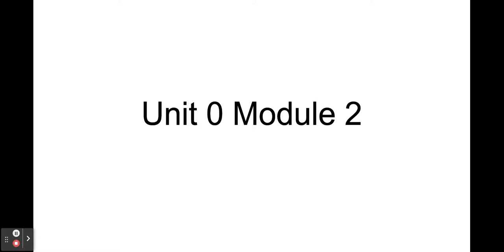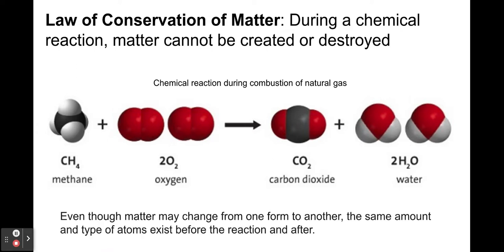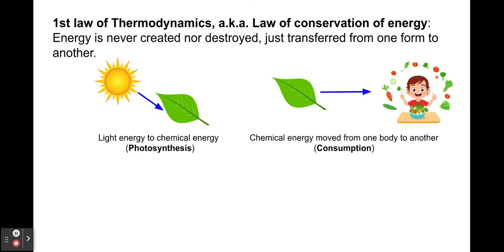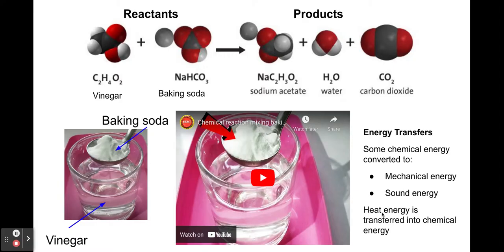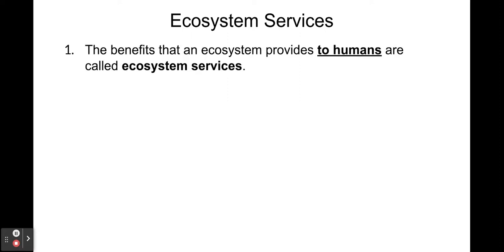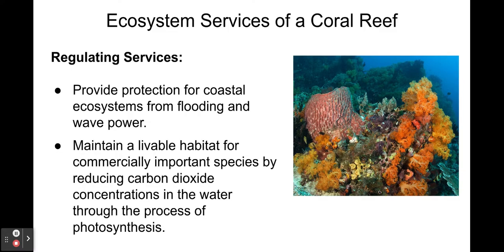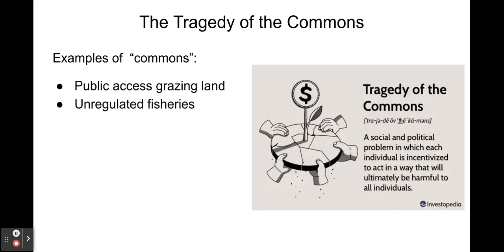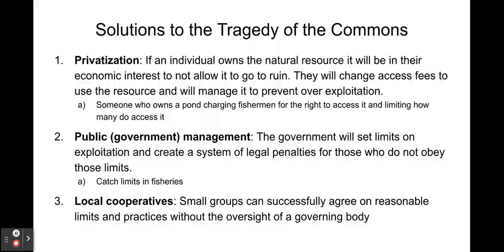Module 2- Matter, Energy, and Ecosystem Basics